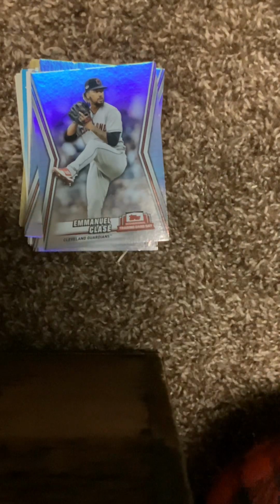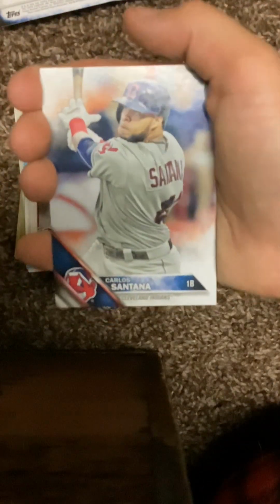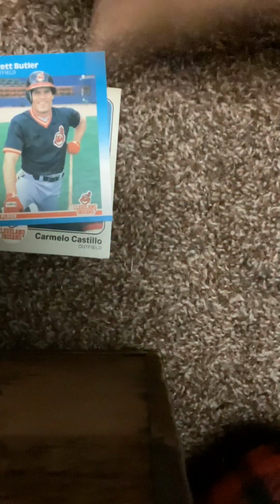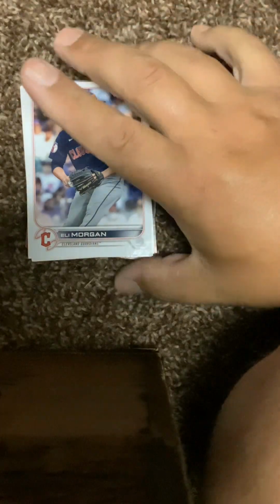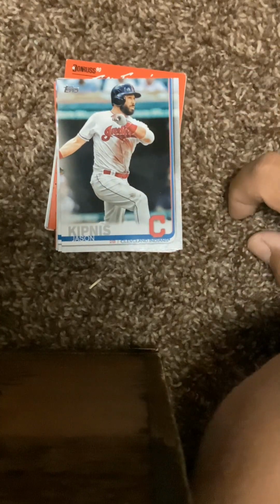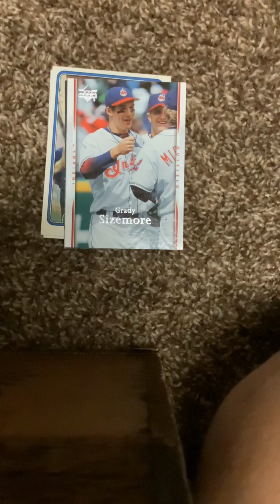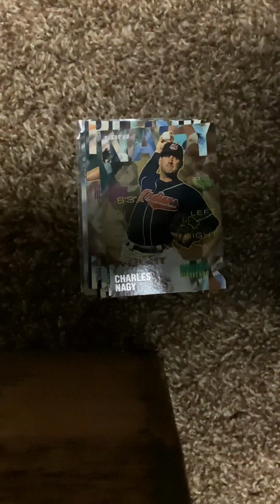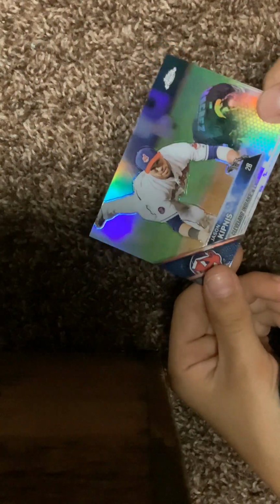AWESOME Cleveland Guardians/Indians Card Collection